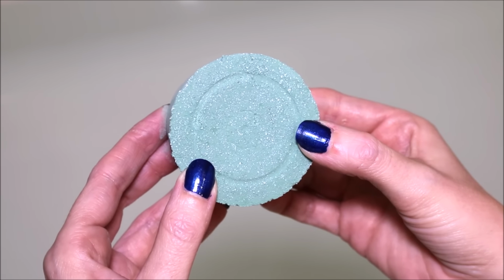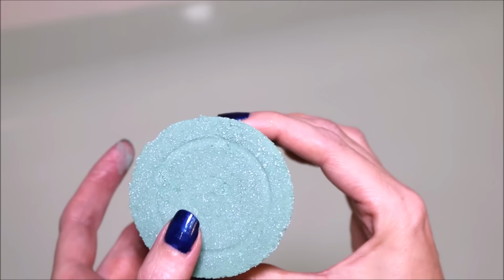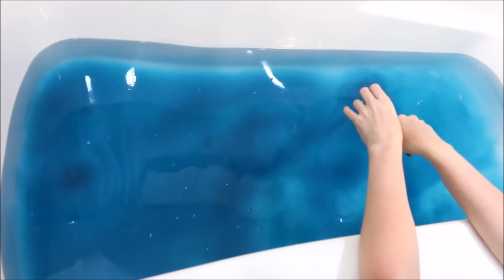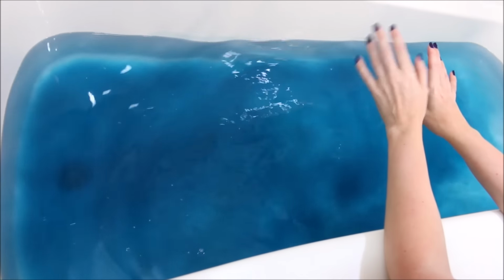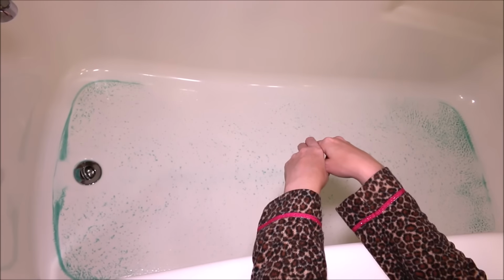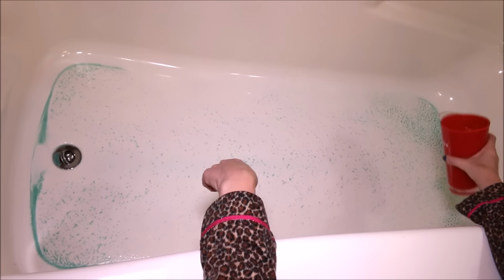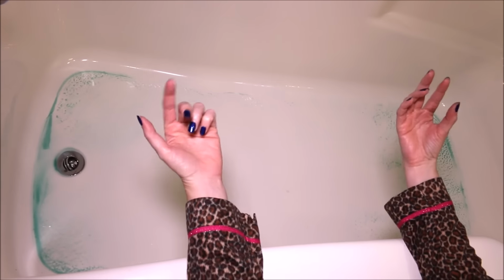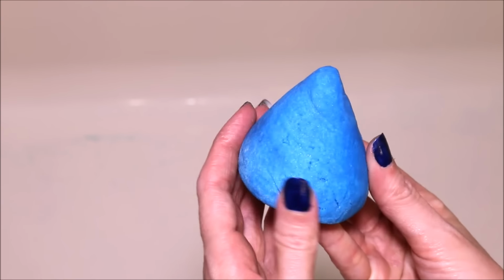Hex Bomb - Elixir Bath Bomb - DEMO - Underwater View - Review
Did it in a tick, sir
Just like an elixir ought to do!

LOOKING TO SEND MAIL??? You can do it here:
xpurr

Use code PURR-BED for a FREE dog bed if you are a new subscriber to Pet Treater subscription box.
Used code PURR5 to take $5 off your first box

ONLY A LIMITED NUMBER OF CODE USES AVAILABLE
(code not valid on 3,6, or 12 month payment options only to be applied to monthly subscription option).